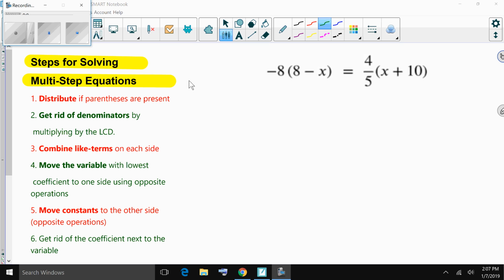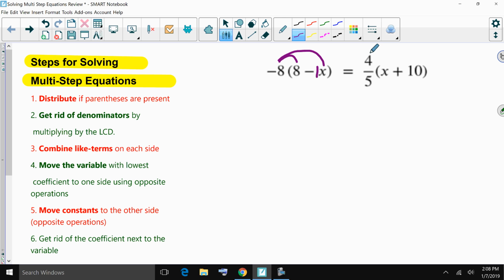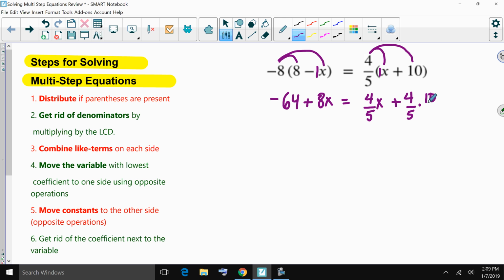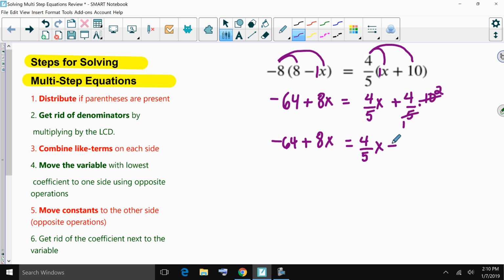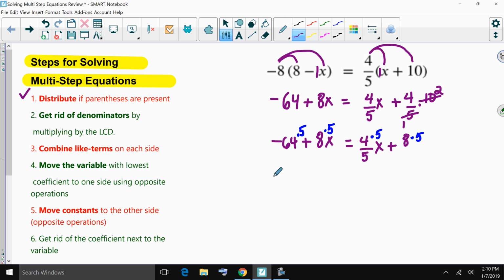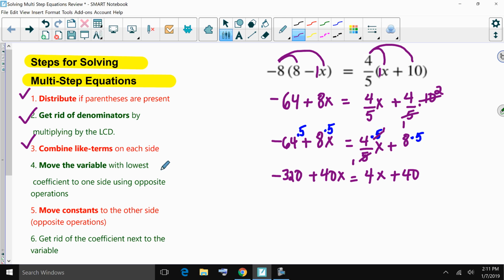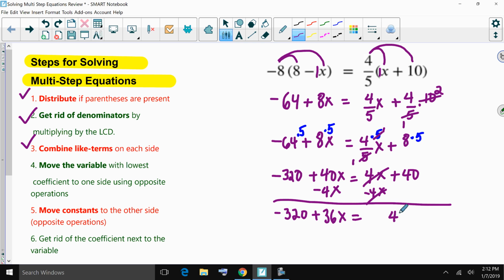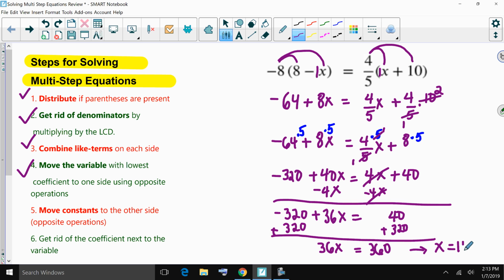Solving Multi-Step Equations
Solving multi-step equations with variables on both sides, fractions, and parentheses